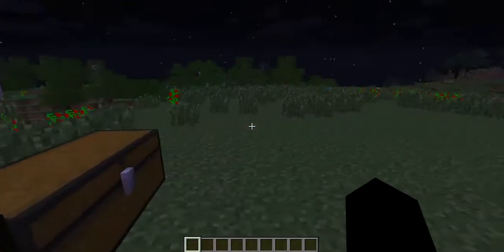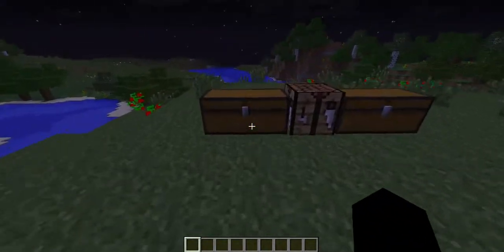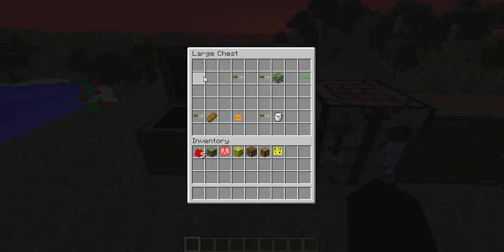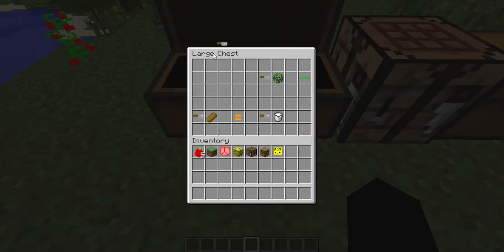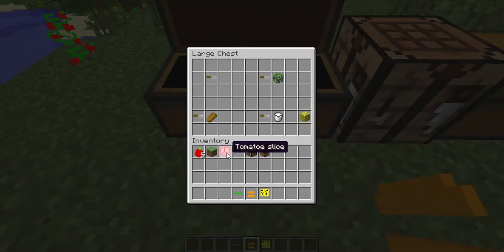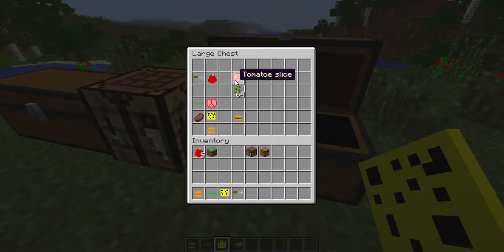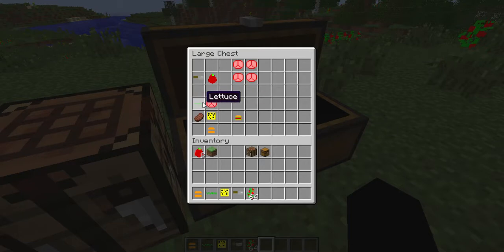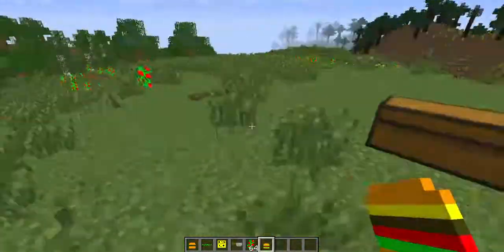Burger mod! | Minecraft mod showcase